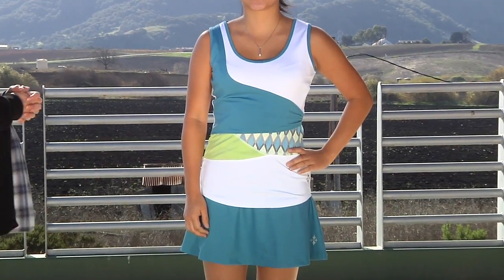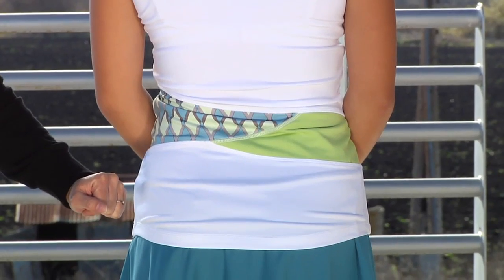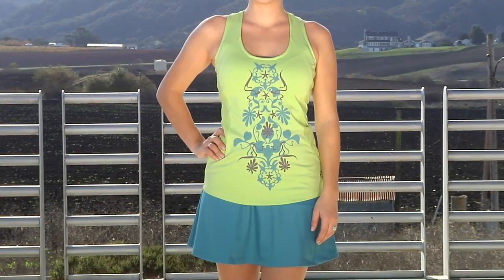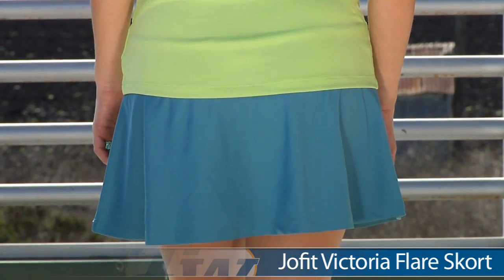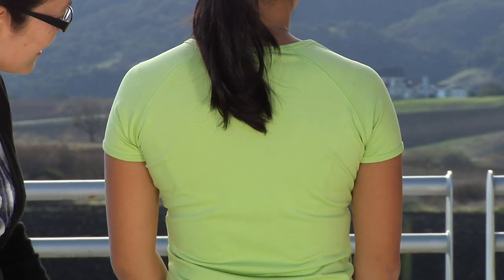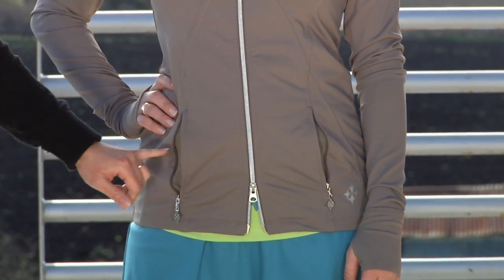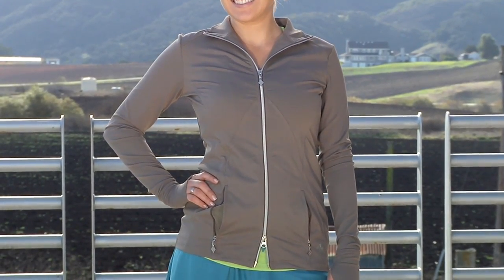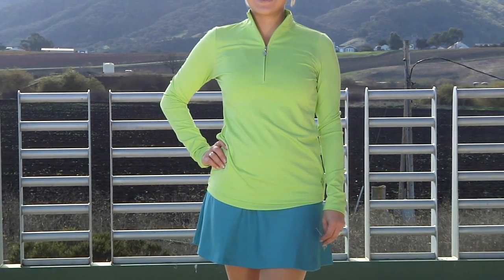Tennis Warehouse women's VLOG #151